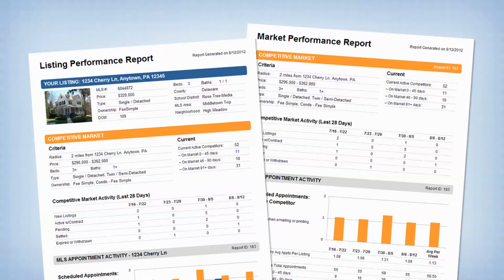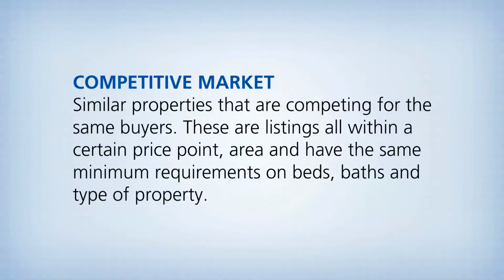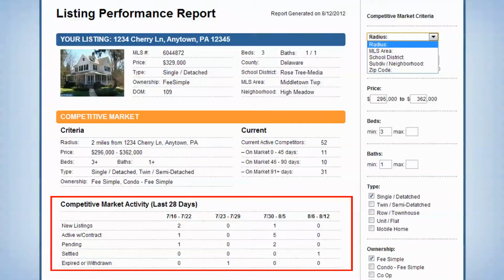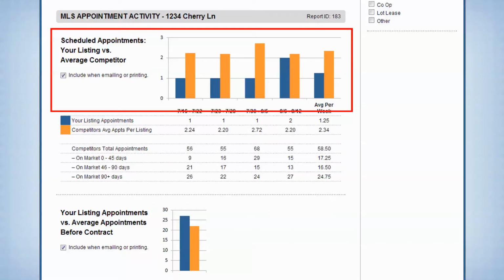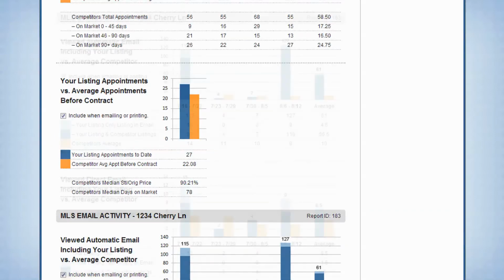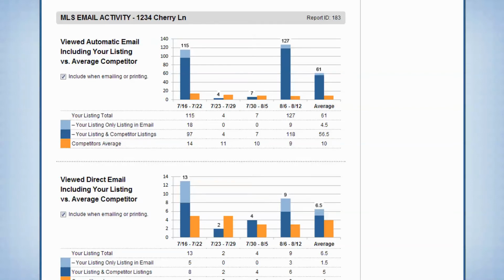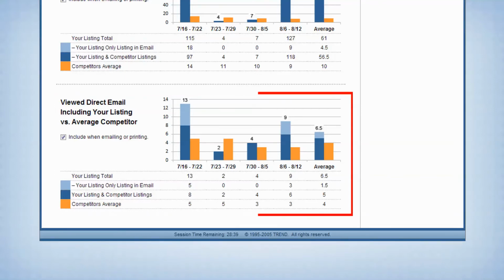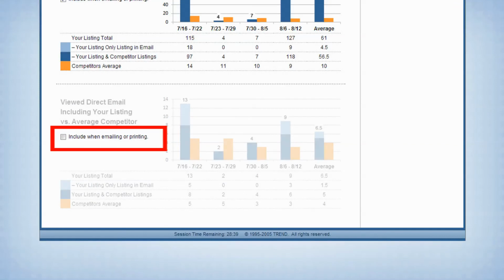TREND's Performance Reports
TREND's new Performance Reports give you the hard-to-find snapshot of buyer interest, by providing numbers on appointment and email activity on listings in a particular area or even on your own listing. Not sure how to read or use the new reports? Mike Carlin offers a step-by-step video tutorial on how to read and use this valuable information with your clients.